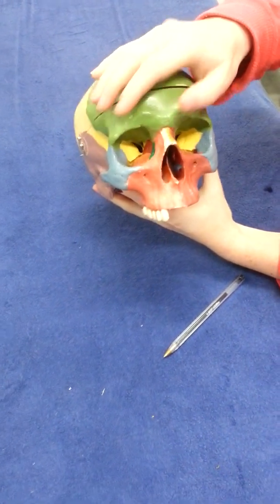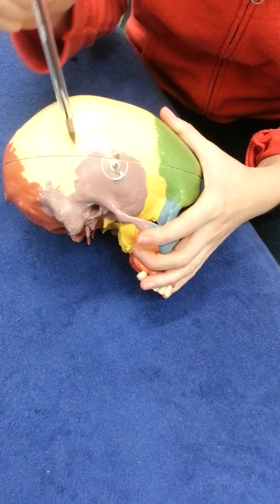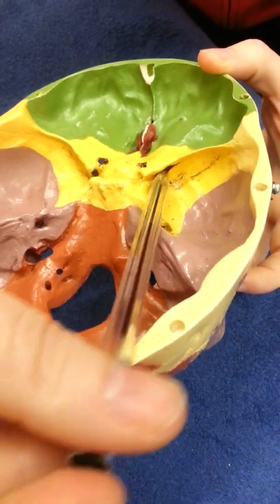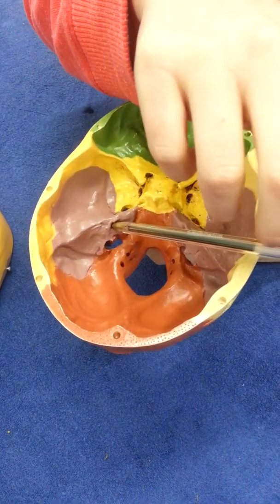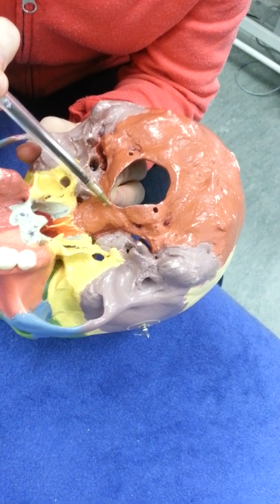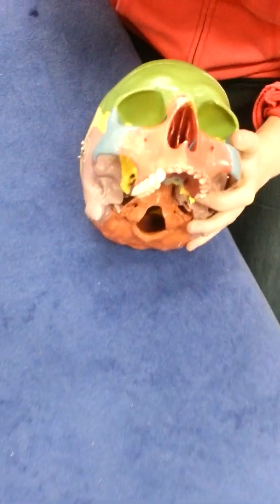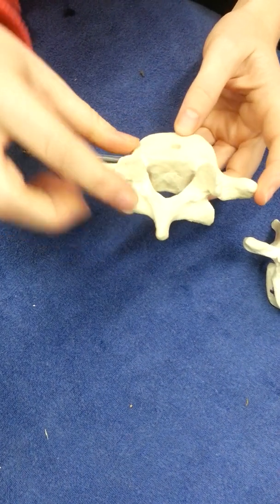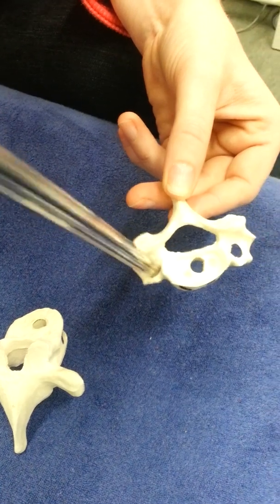IT Carlow Anatomy, skull and vertebrae. (2)